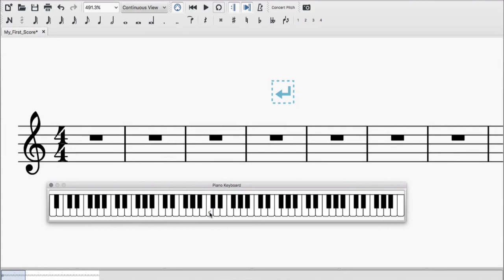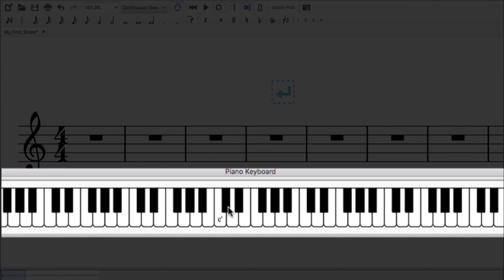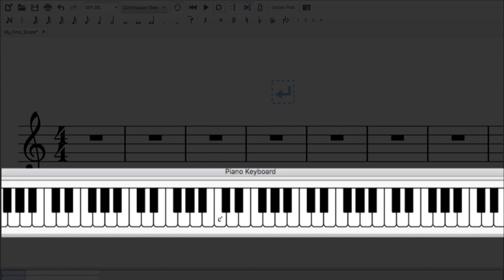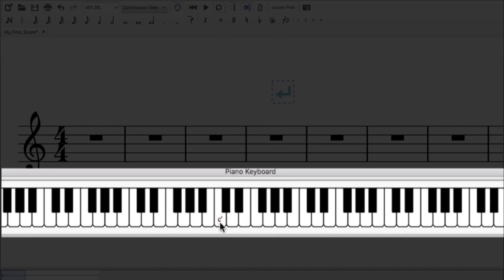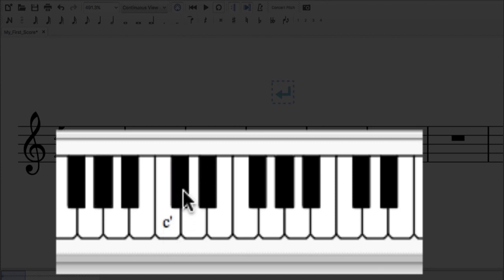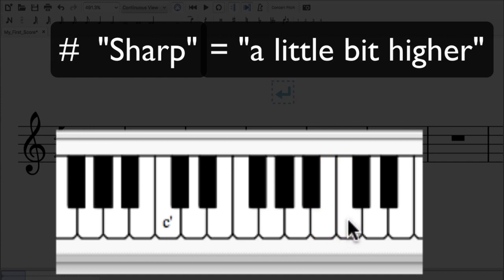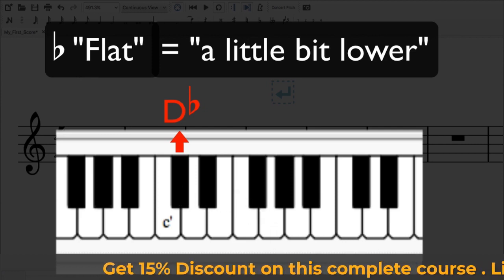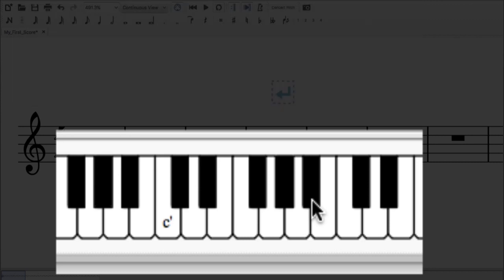The Piano Keyboard Layout | Read Music( 2019) | Eduonix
You will learn how to read the keyboard of a Piano, the difference between white keys and black keys, and overall understand how to read music

Get 15% flat off on the above full courses with certification

2. Learn Phalcon Php Framework from Scratch

3.  The Complete PHP 7 Guide for Web Developers

2. Learn Object Oriented PHP By Building a Complete
3. Learn PHP Fundamentals From Scratch

1.Laravel Tutorial: Build a Basic Laravel Website | Laravel 5.8| (Part 1/2) | Eduonix
2. Laravel Tutorial : Build a Basic Laravel Website | Laravel 5.8| (Part 2/2) | Eduonix
2. Laravel 5 Tutorial: Backpack Site Setup | Laravel 5| | Eduonix